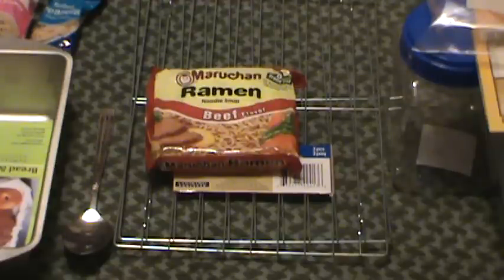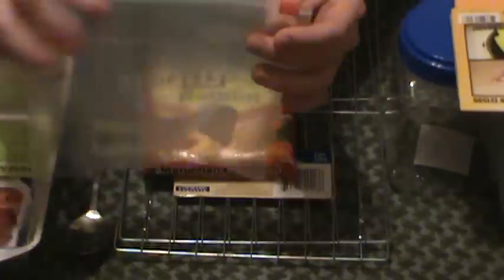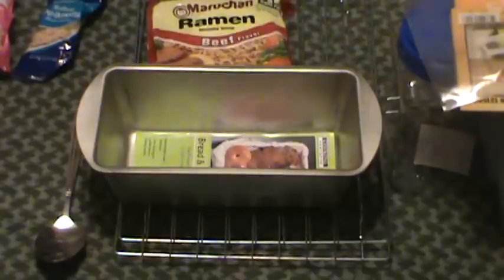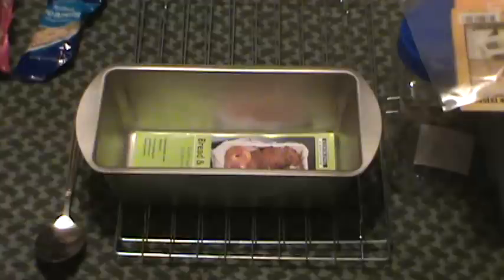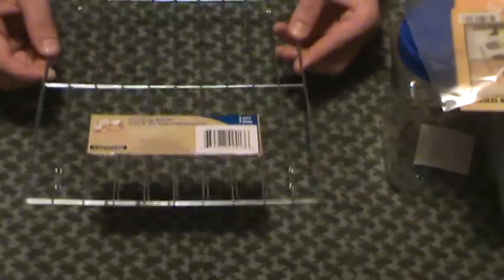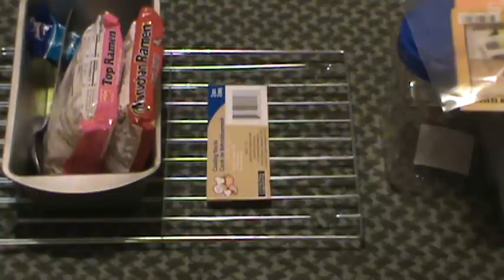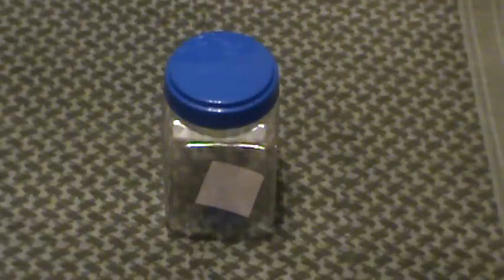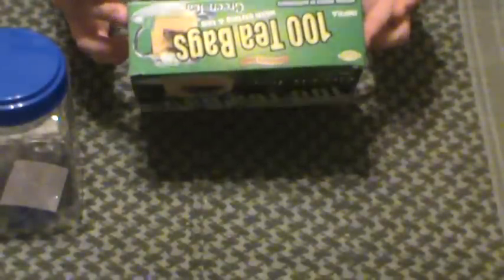Part 12.5 Food Options for the 72 Hour Dollar Tree Kit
A brief review of food preperation options as well as ready to eat foods for your SHTF kit.  Very basic and highly variable based on personal preferences.